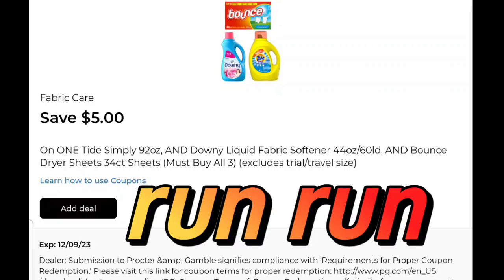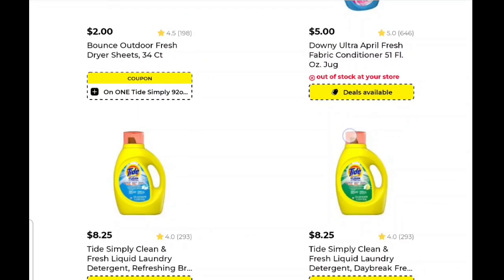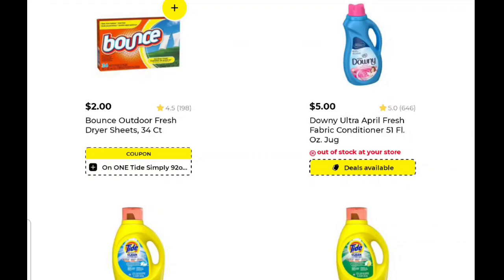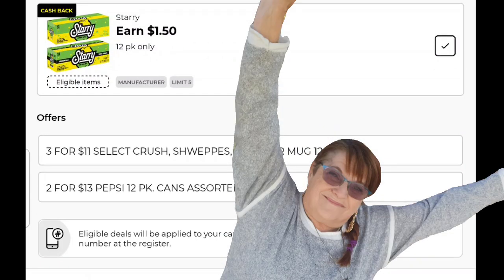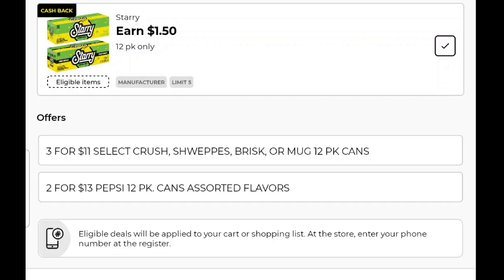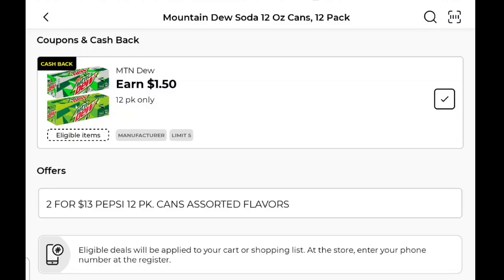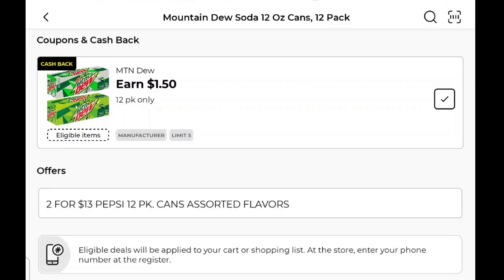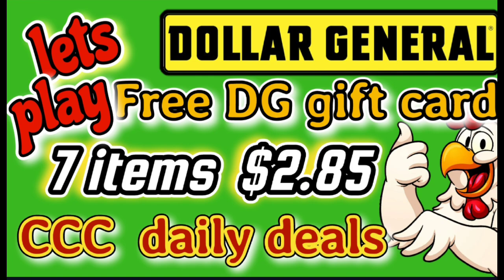Dollar General Run deal 💥 glitch🏃‍♀️🏃‍♀️🏃‍♀️